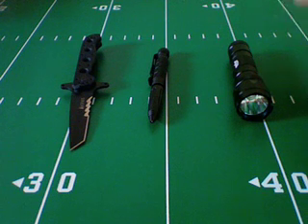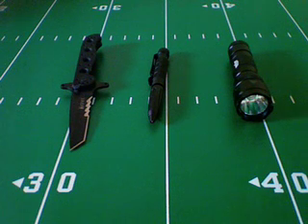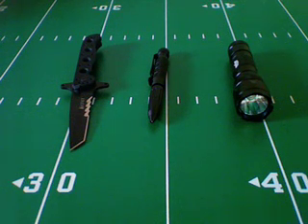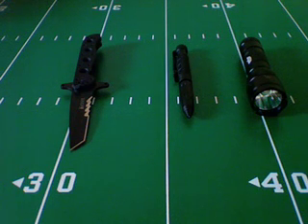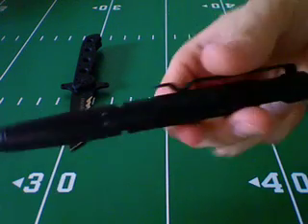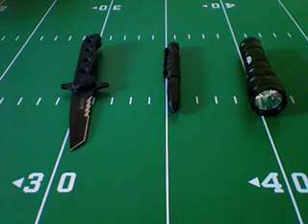tactical tools what is your choice?